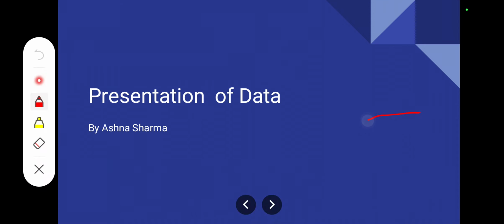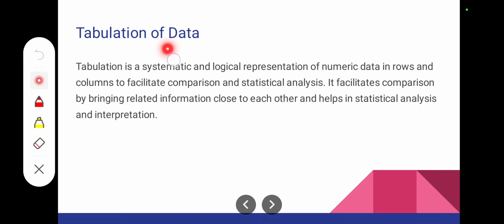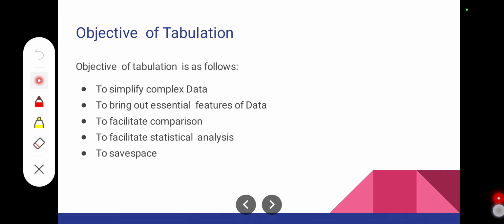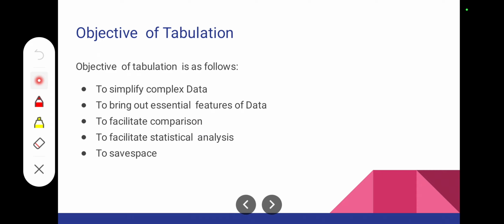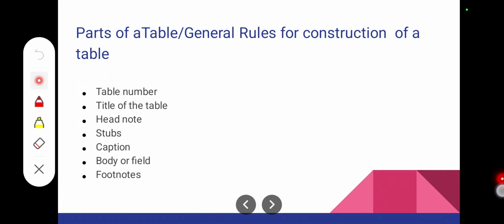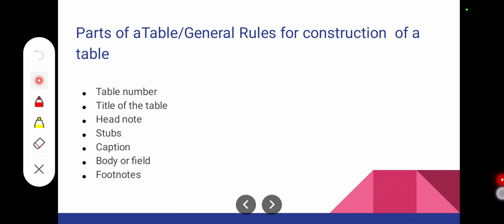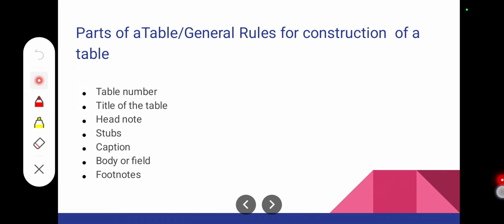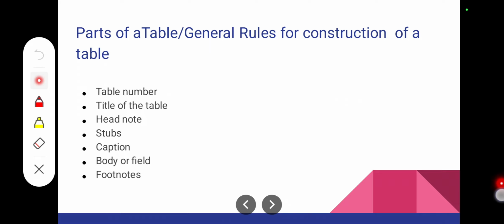Presentation of Data/Tabulation of Data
Presentation and tabulation of Data for BBA BCOM MBA MCOM UGC net commerce and Management in simple language.